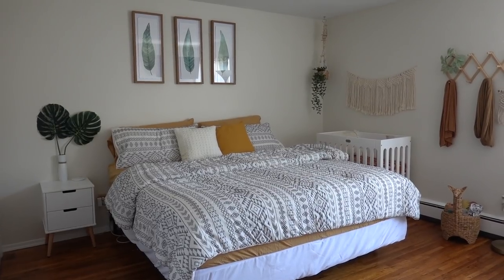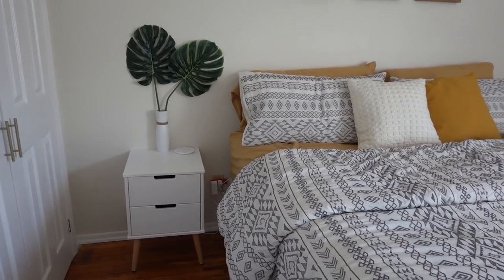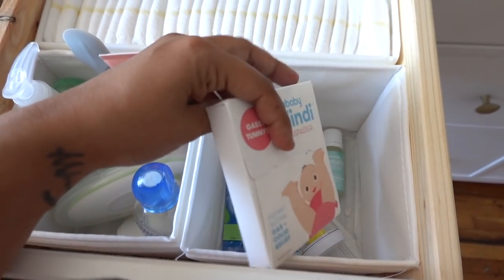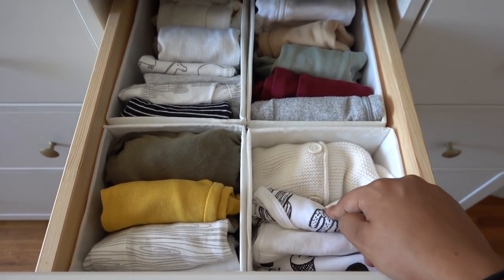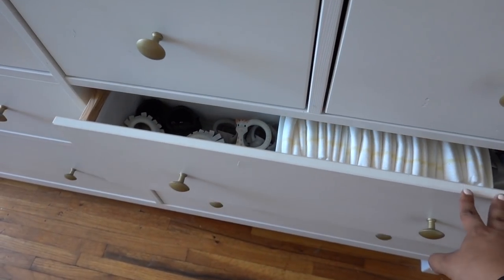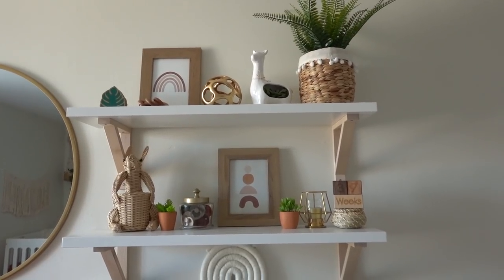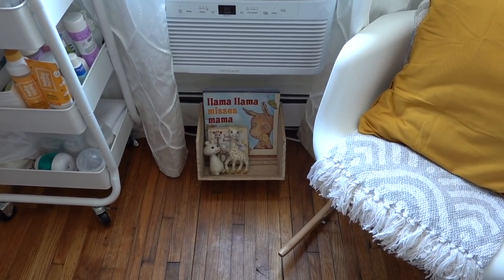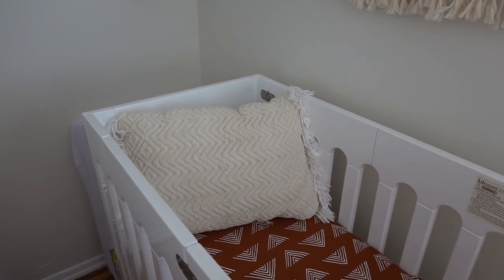BOHO NURSERY/BEDROOM REVEAL!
Welcome to our boho nursery/bedroom reveal.I am so excited to finally share our finished room. I filmed our nursery tour on June 26 at 37 weeks pregnant, the same day Baby Elsie was born.
IKEA DECOR:
GURLI CUSION COVER:
CUSION LINER:
FEJKA VINE PLANT:
FRIDFULL PLANT POT:
HANGING PLANT HOLDER:
GOLD TEALIGHT HOLDER:
FRYKEN SEAGRASS SET OF 3:
BURHULT / EKBY VALTER SHELVES:
CANOPY:
KING SIZE SHEETS:
MACRAME WALL HANGING:
HOBBY LOBBY:
FEATHER WALL HOOKS:
FIVE BELOW:
WOOD SHELF:
TARGET:
WHITE DECOR PILLOW: (NOT CLEARANCE ONLINE)